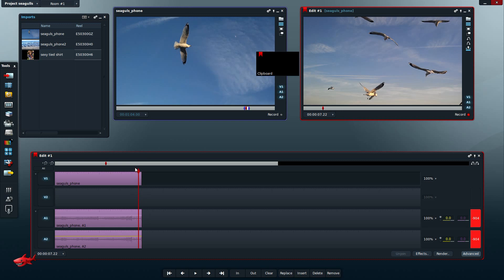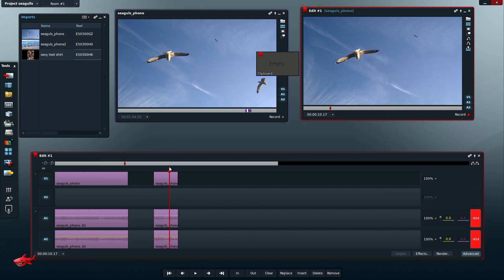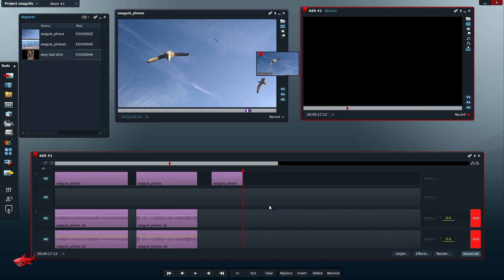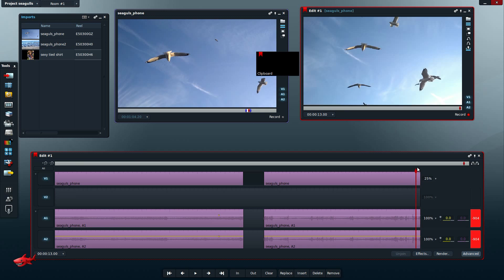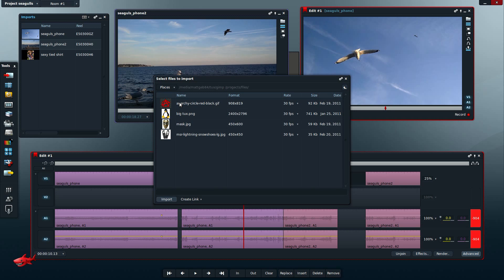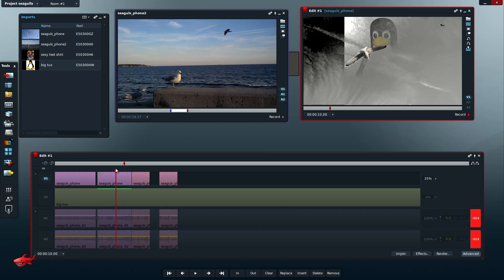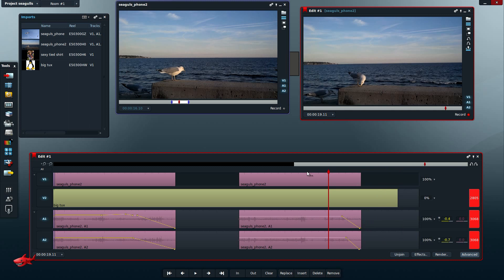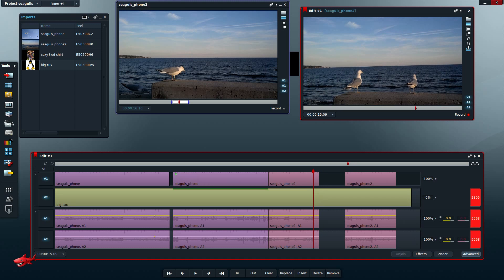lightworks for linux initial impressions fixing naggy problems, remove black at end of export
this video shows some basic problems with lightworks for linux and there fixes, also my initial impressions, running lightworks on ubuntu linux